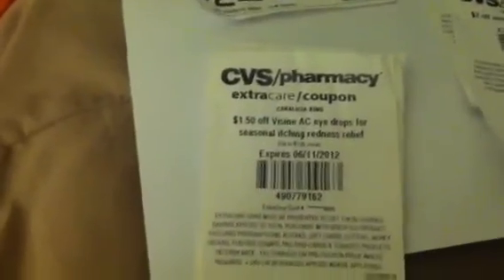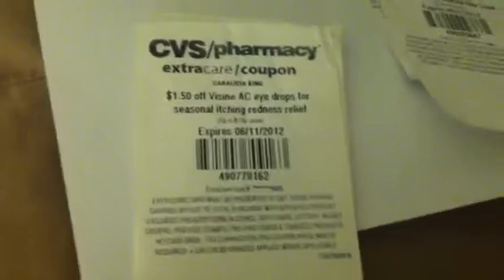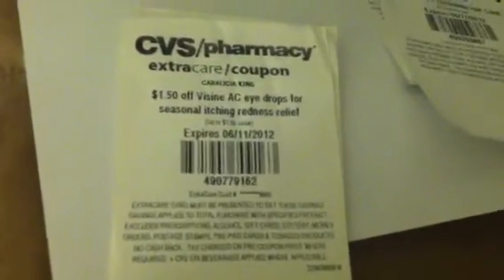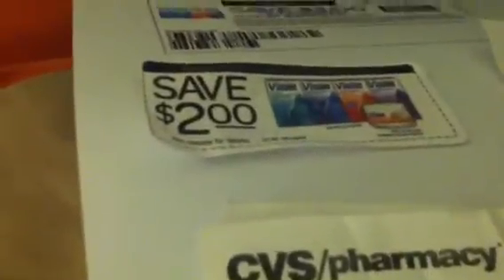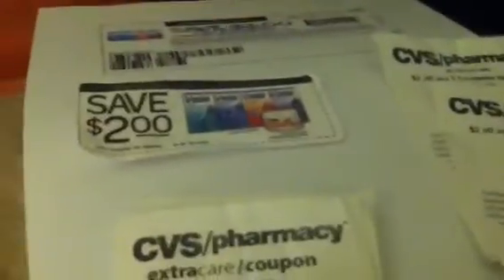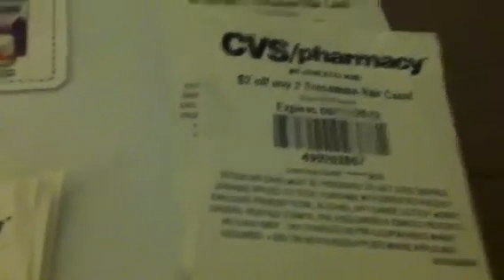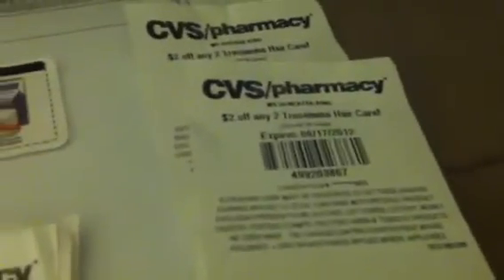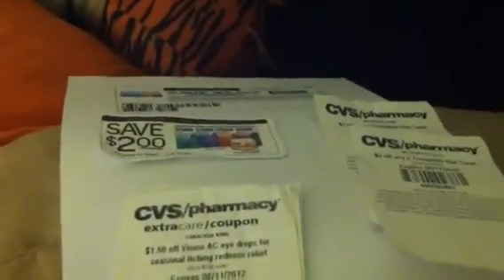Check your binder for this redbox q to use with visine deal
1.50 red box q